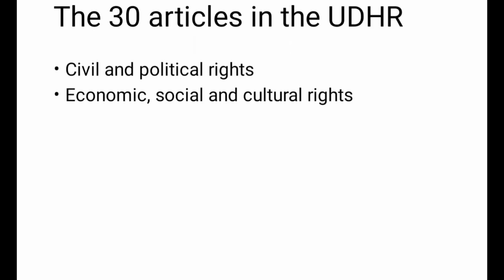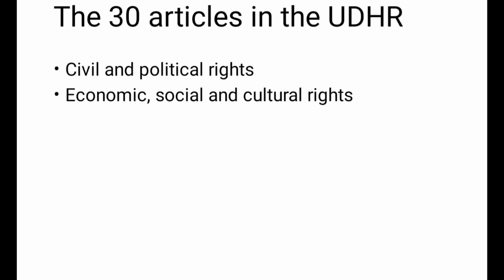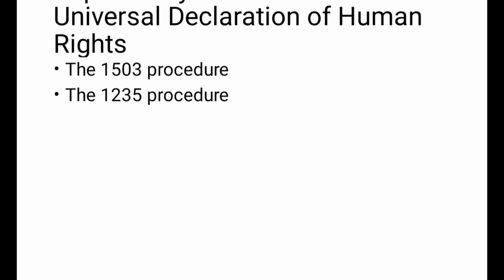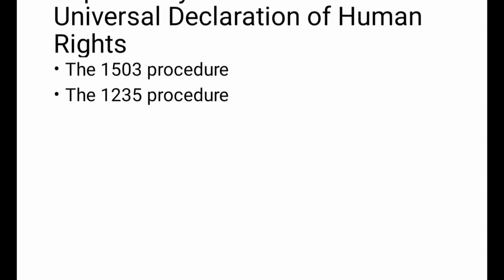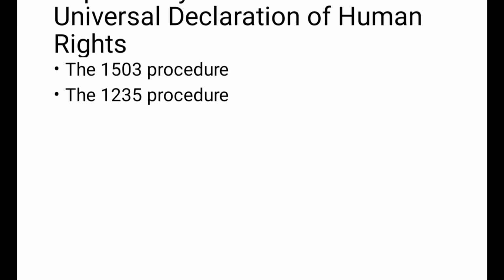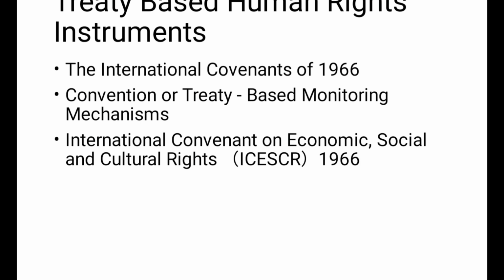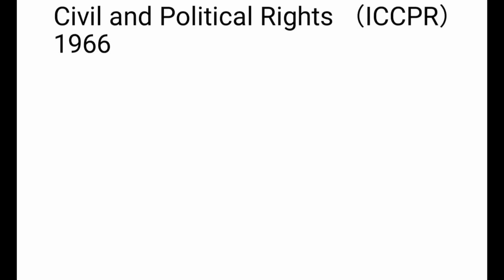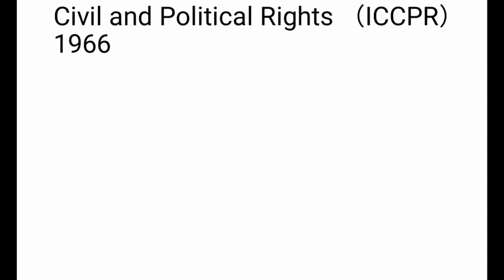8 April 2024